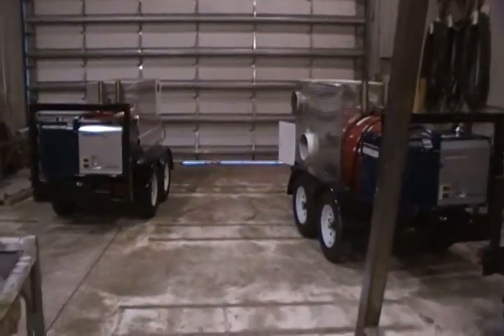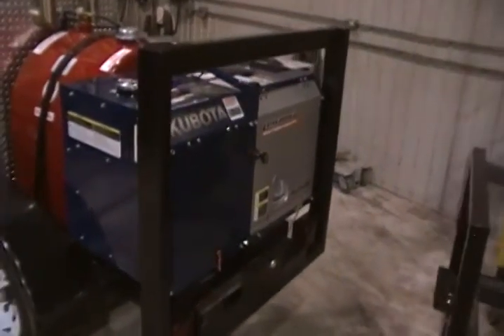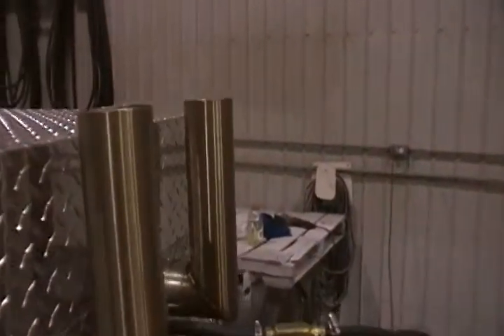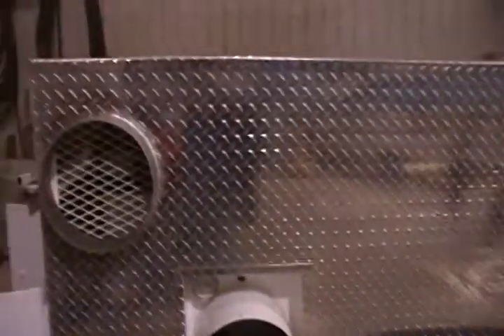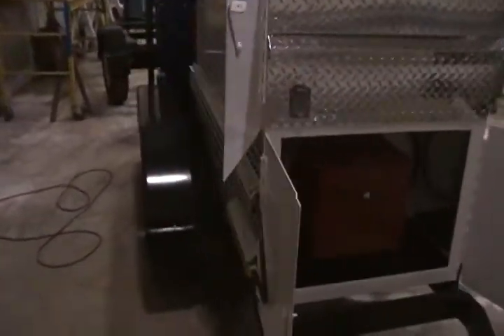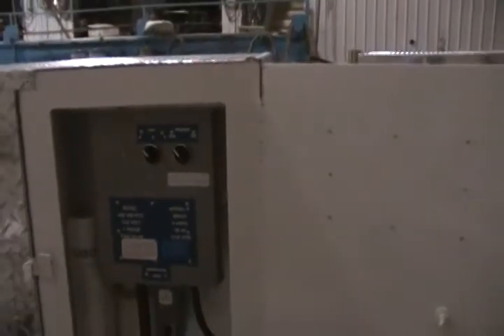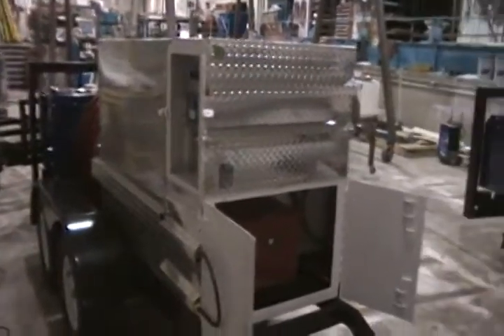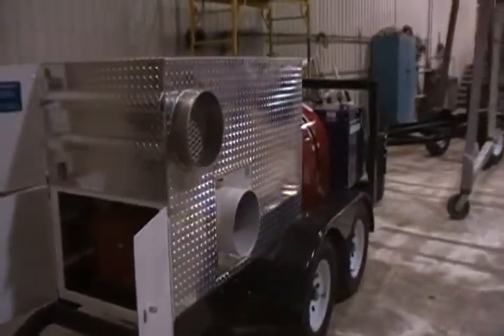400,000 btu indirect fired heater with powerplant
400,000 btu air heater 4500cfm@250f 100% fresh air,CSA approved,6.5 kw kubota powerplant, tandam axle trailer